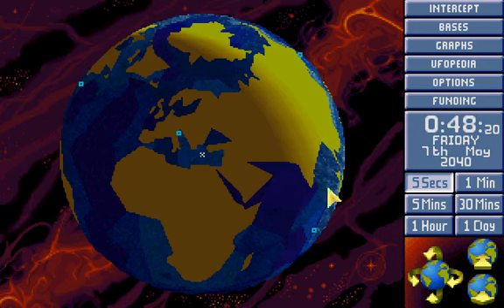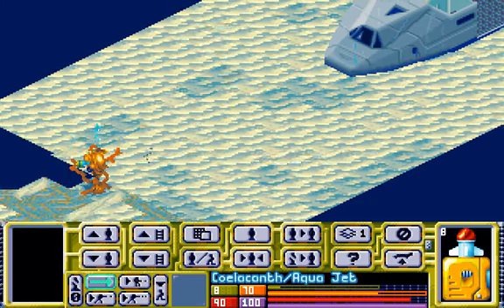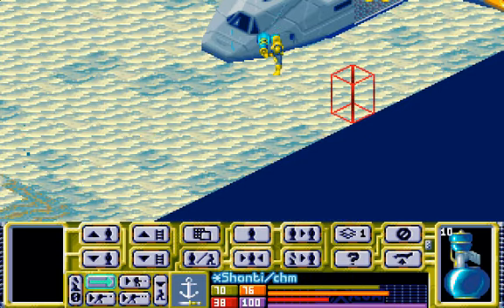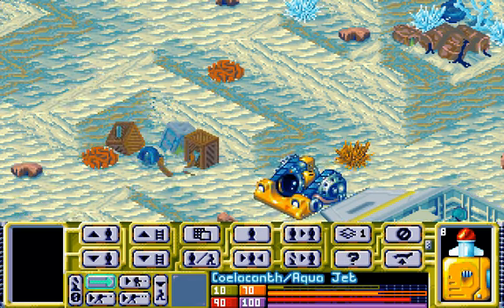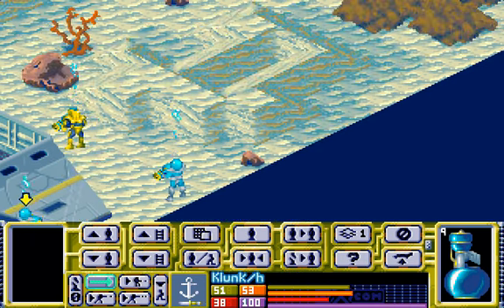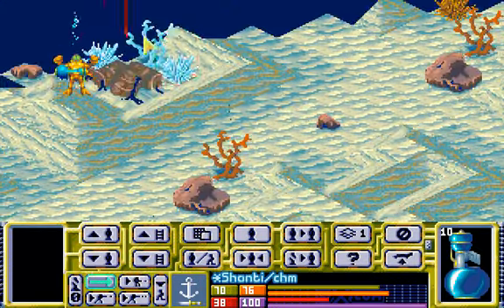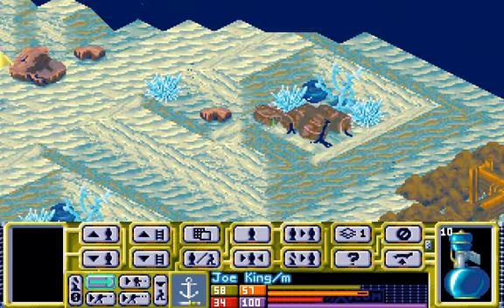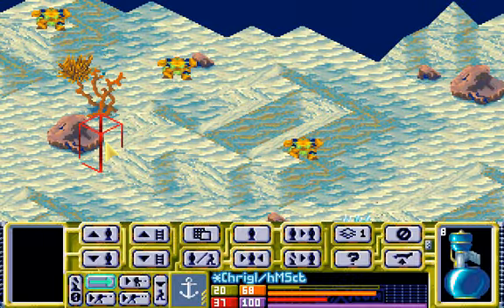Let's play X-COM Terror from the Deep [42] Sniping Lobsters